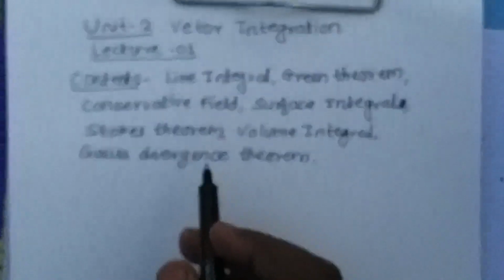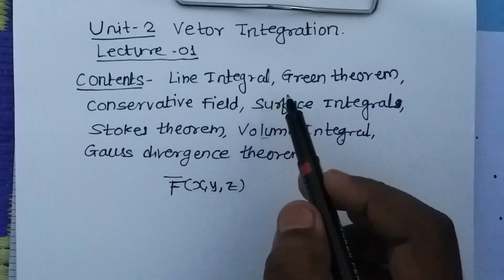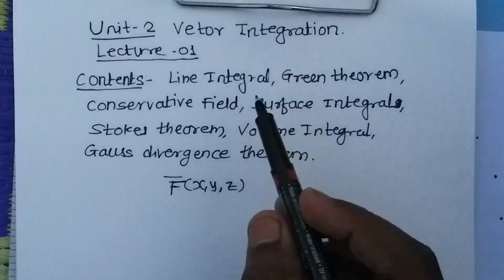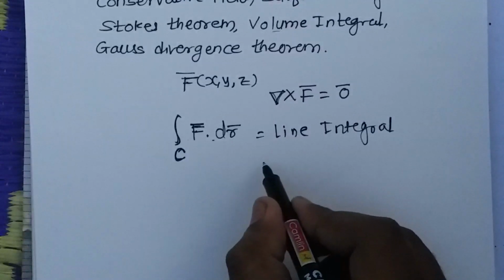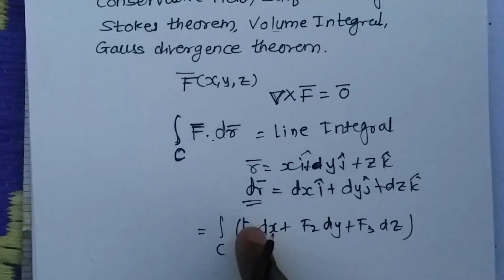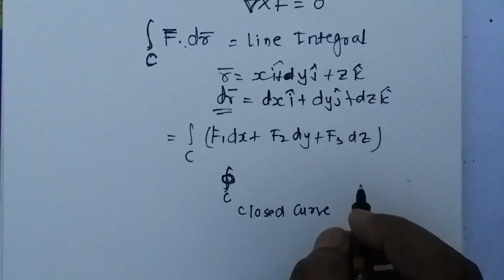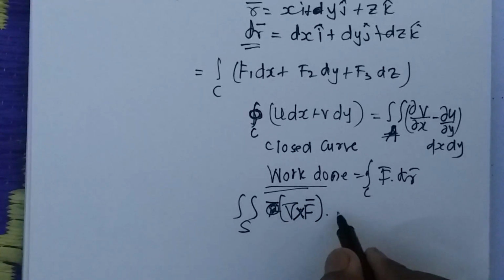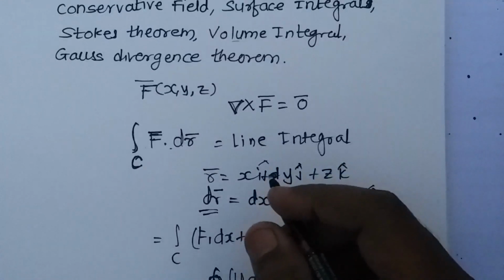Vector Integration Lect 01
Introduction to all the topics